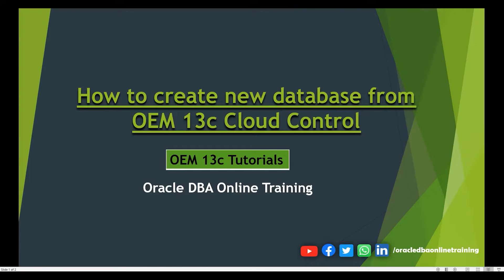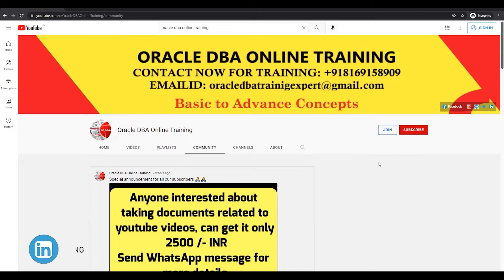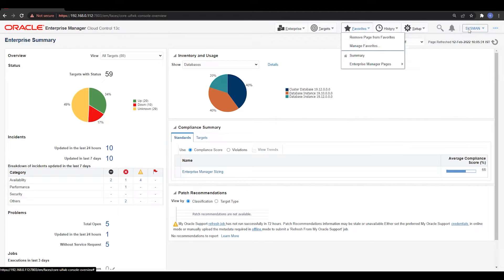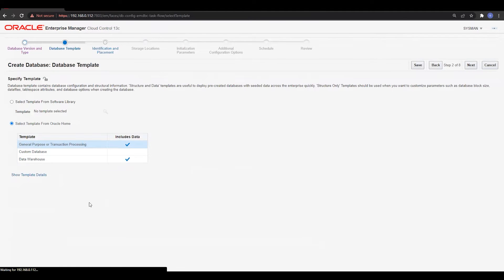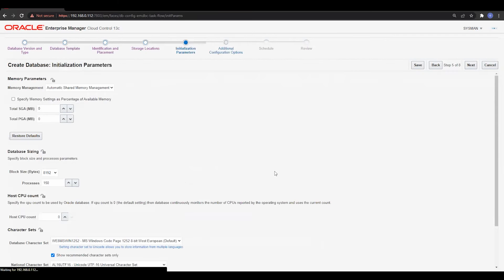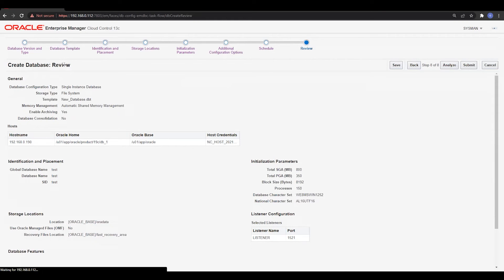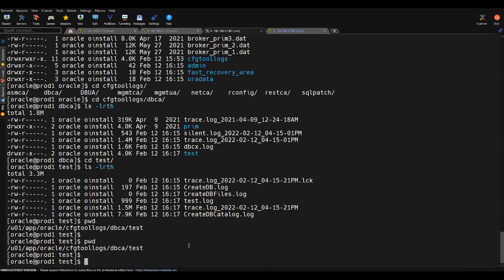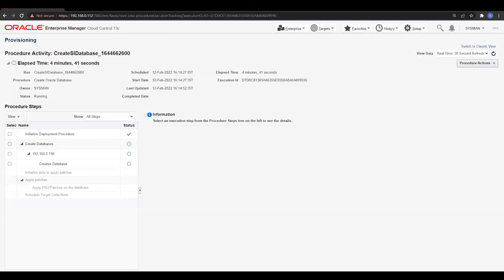How to create oracle database from OEM 13c cloud control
Learn about How to create a database from OEM 13c cloud control. In this tutorial, I will provide complete detail about new database creation using the OEM 13c cloud control console.

JOIN OUR EXCLUSIVE MEMBERSHIP PROGRAM TODAY ONLY @ INR Rs.1199  /-

EXCLUSIVE MEMBERSHIP BENEFITS:
1) Loyalty badges
2) Emoji
3) Exclusive members-only videos
4) Early access to new videos
5) Priority reply to comments
6) Get exclusive dba content related to every topic

Our channel is about Oracle DBA Online Training. We cover lots of cool stuff such as Oracle Database architecture, installation, database up-gradation, administration, Data Guard, RAC database architecture, golden gate, and many more.

9) Oracle 19c RAC database software Installation & database creation using DBCA on Linux step by step:

4. Motherboard:
Gigabyte B450M DS3H (AMD Ryzen AM4/M.2/HMDI/DVI/USB 3.1/DDR4/Micro ATX/Motherboard)

5. Ant Esports ICE-300TG Mid Tower Gaming Cabinet Computer case Supports ATX, Micro-ATX, Mini-ITX Motherboard with Transparent Tempered Glass Side Panel, 4 x 120 mm Fan (3 Rainbow Front/ 1 Black Rear)

6. LG 22 inch (55cm) IPS Monitor - Full HD, IPS Panel with VGA, HDMI, DVI, Audio Out Ports - 22MP68VQ